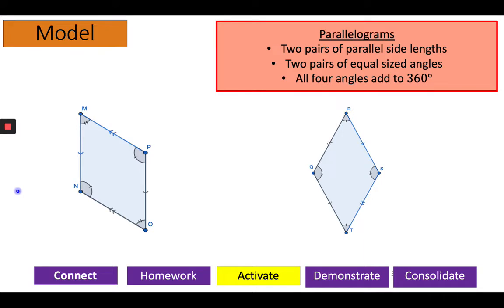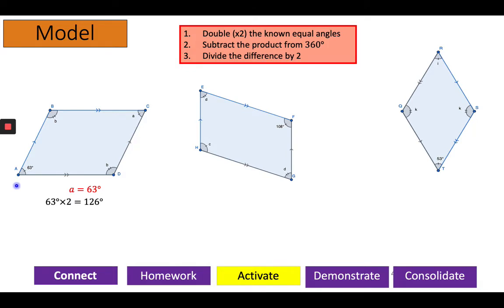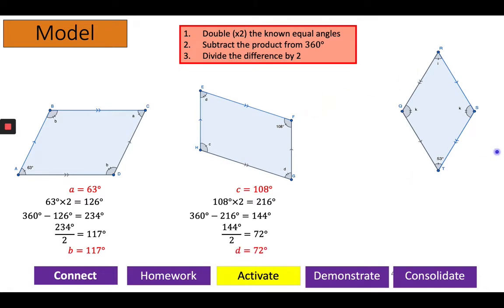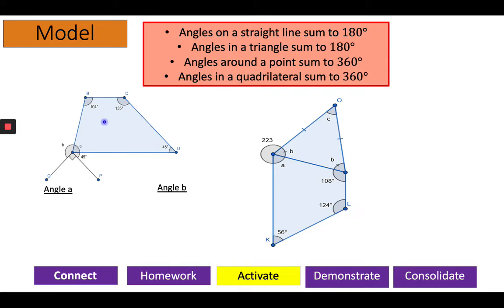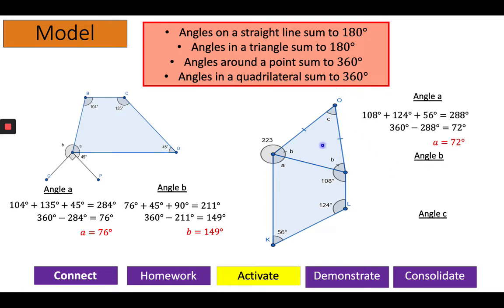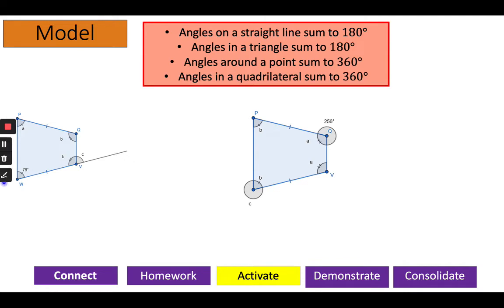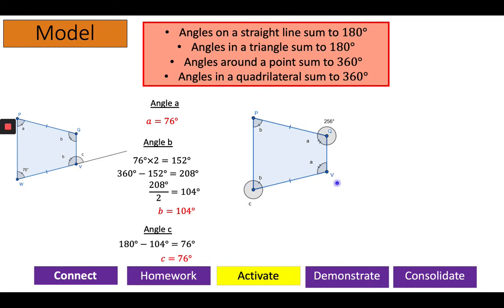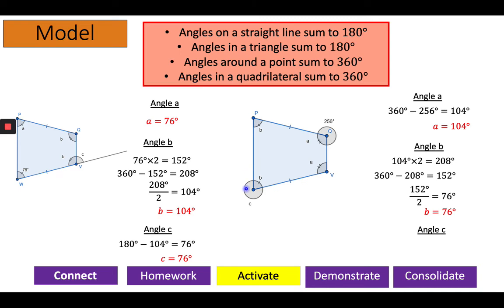Angles in Parallelograms!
Hello year 7's! Hope you guys had a great weekend! Today we are continuing to look at angles in quadrilaterals and also working on combining everything we have learnt so far on angles!